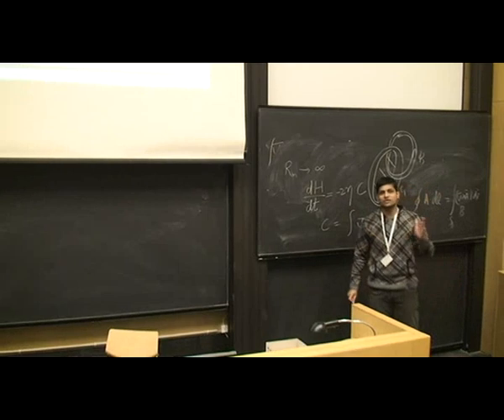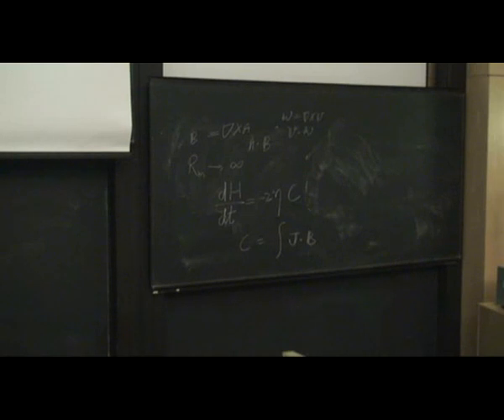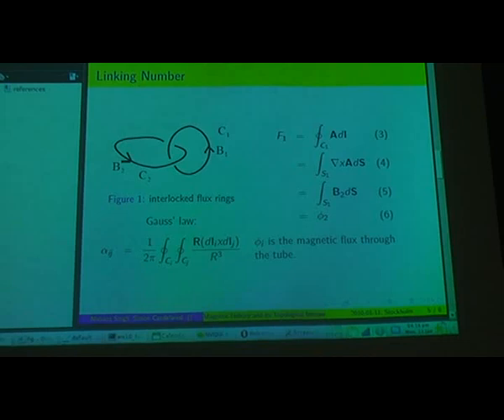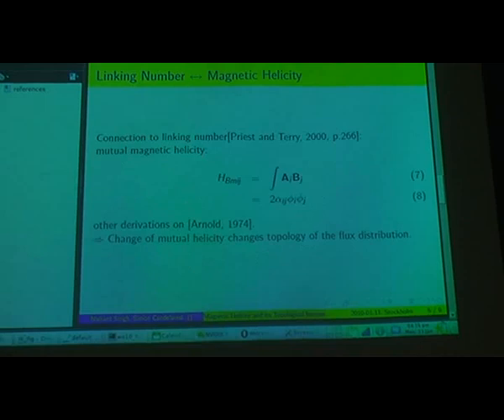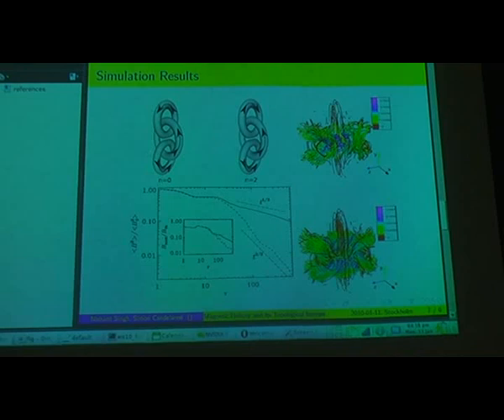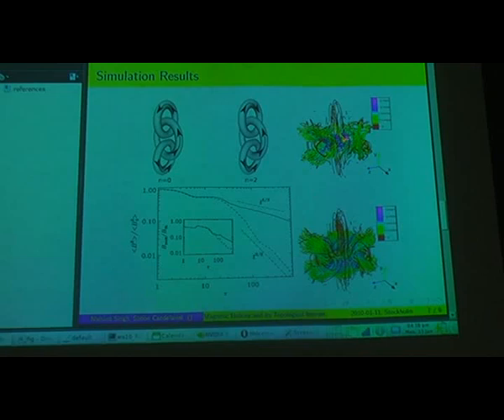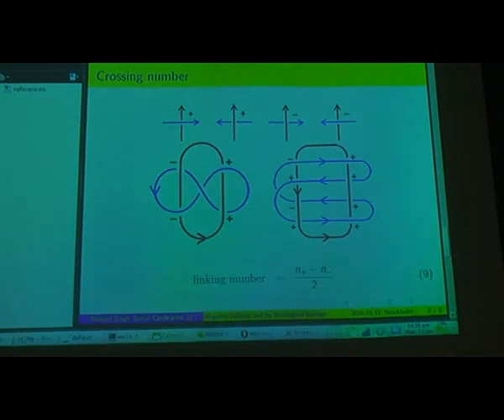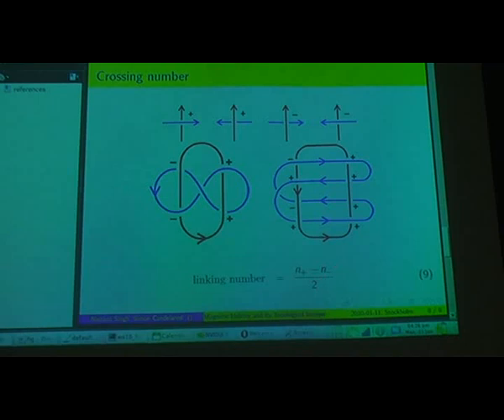2010 01 11 Candelaresi